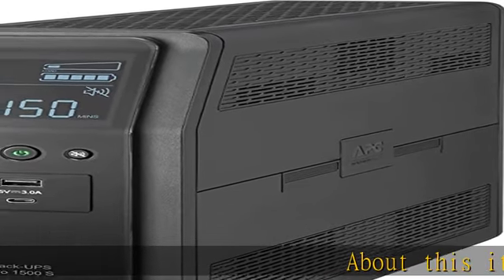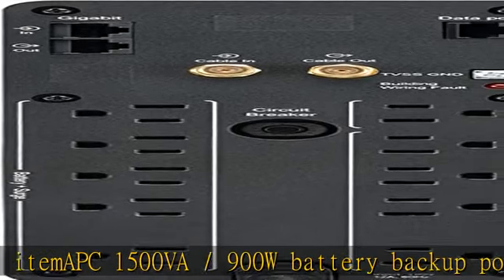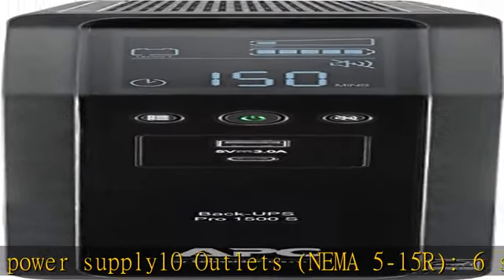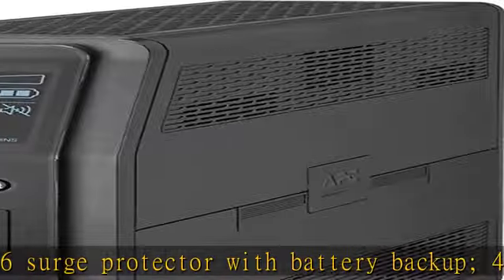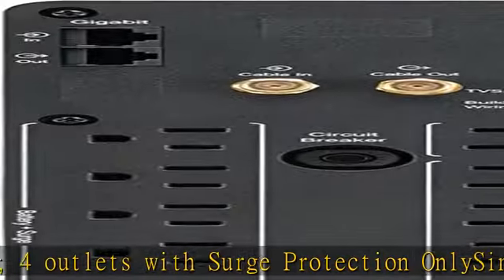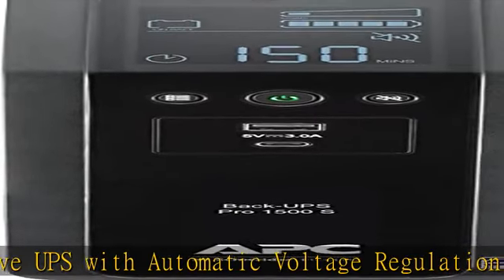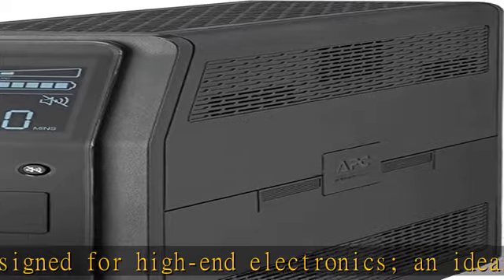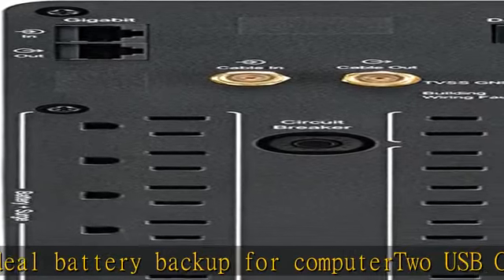APC UPS 1500VA Sine Wave UPS Battery Backup, BR1500MS2 Backup Battery Power Supply, AVR, 10 Outlets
APC UPS 1500VA Sine Wave UPS Battery Backup, BR1500MS2 Backup Battery Power Supply, AVR, 10 Outlets, (2) USB Charger Ports